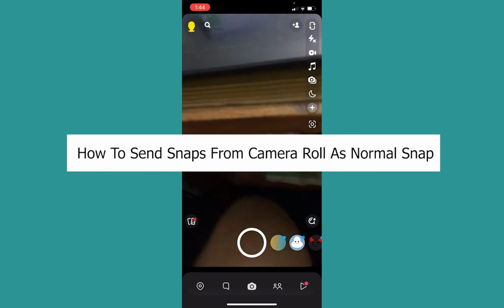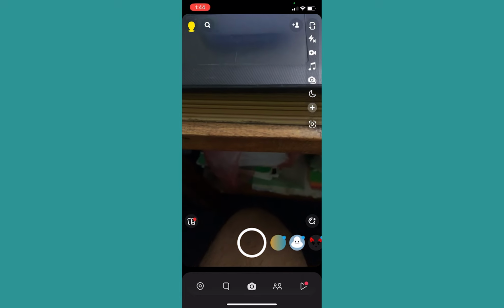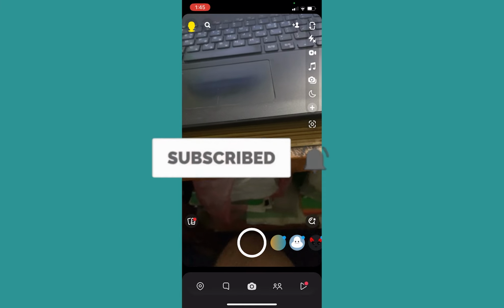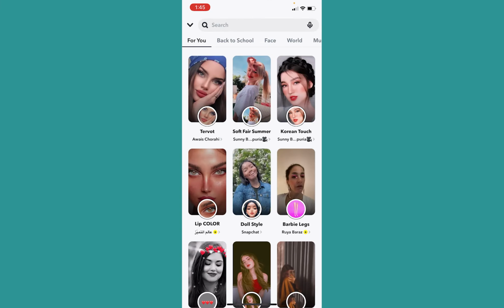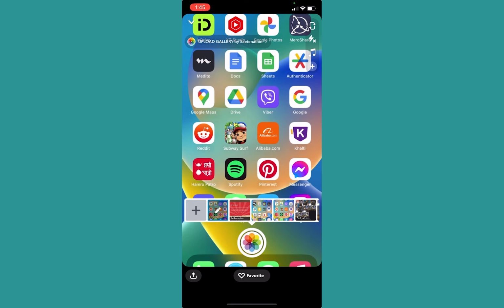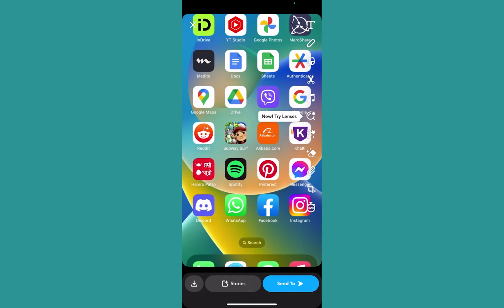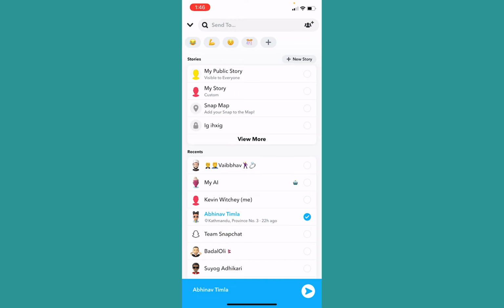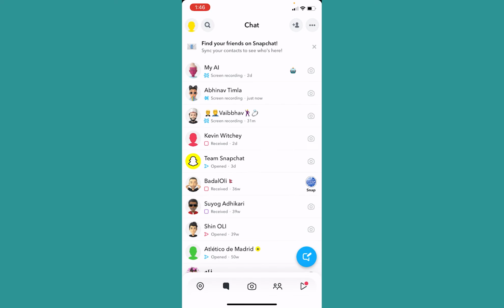How To Send Snaps From Camera Roll As Normal Snap (Send Pictures as Snaps)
This video walks you through the step by step process of how to Send Pictures as Snaps on snapchat. Do you want to send snaps from your camera roll as if you just took them in Snapchat? It's actually really easy! In this short video tutorial, I'll show you how to do it step-by-step.